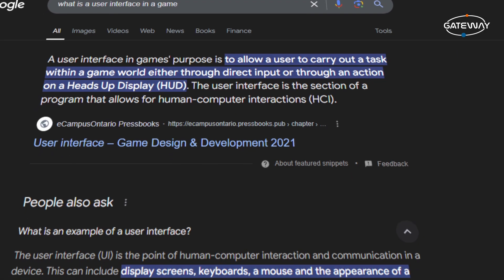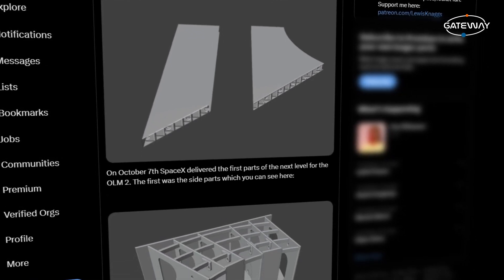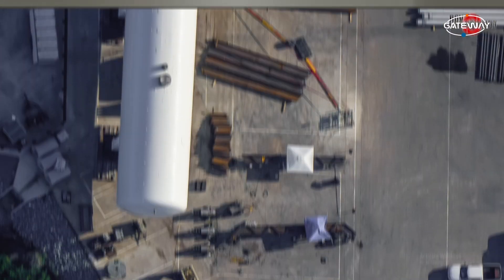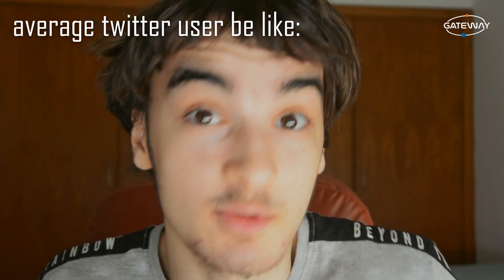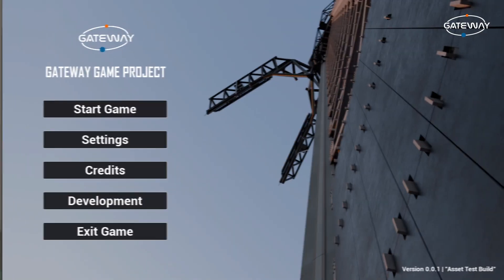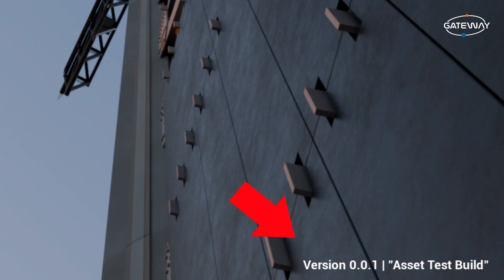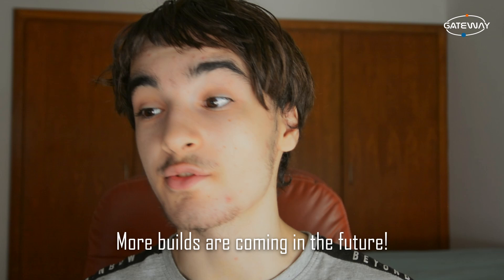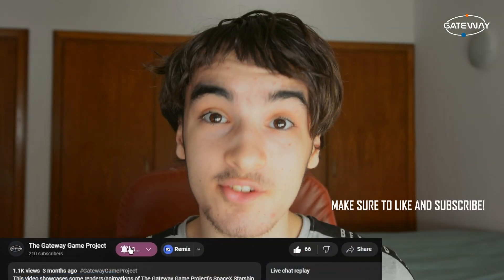Home Screen UI Progress, and More | Gateway Development Update #6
In this episode we will manly focus on gateway's home screen UI, but there is much more to talk about than just that.

A bit of a shorter video as Lewis has been talking a brake from 3d last month, but still quite a fun episode.

LINKS:
Lewis's posts about the second OLM for Pad B:

Ask your questions about Gateway here or in the YouTube community post on our channel

Announcing The Gateway Game Project (Gateway): A space/rocket game currently in development. A collaboration between Lewis Knaggs and Kion, to create a KSP like game, using real life rockets.

Going from manufacturing to colonizing mars.

Credits:
- Models/Assets: Lewis, Kion, Josh
- Animations: Lewis
- Video Editing: Kion
- Voice Over: Kion
Timestamps:
0:00 - Intro
0:37 - OLM 2 Model Update
1:35 - Tower Model Upgrades
2:03 - OLM-A Model Progress
2:44 - Gateway Home Screen UI Progress
3:30 - Asset Test Build Update
4:25 - What's next for Gateway?
4:36 - Gateway Q&A Video Announcement
4:51 - Outro